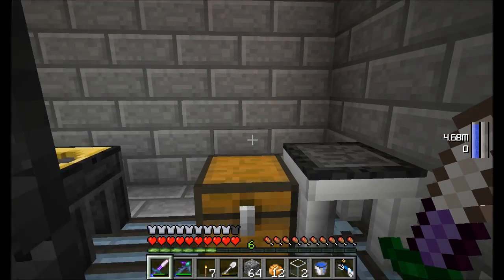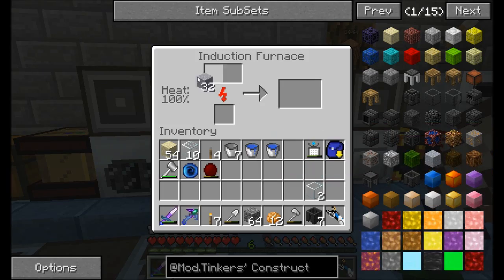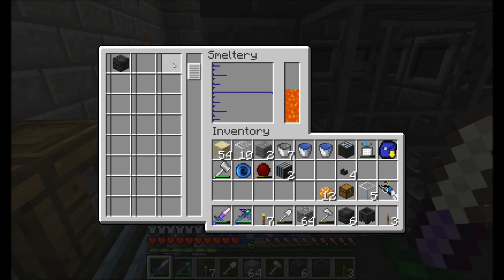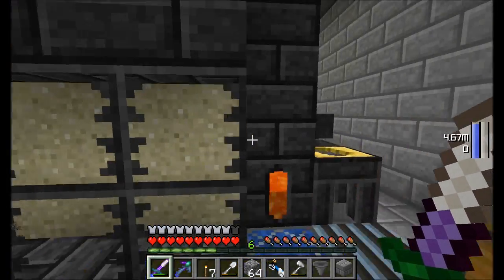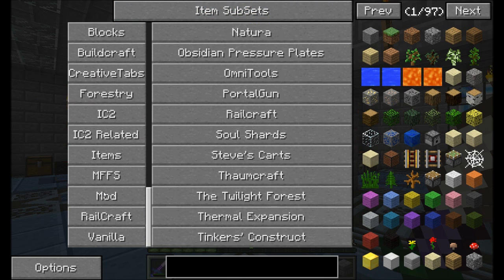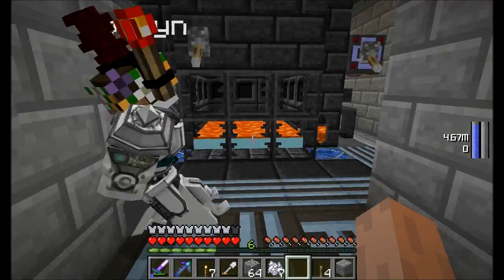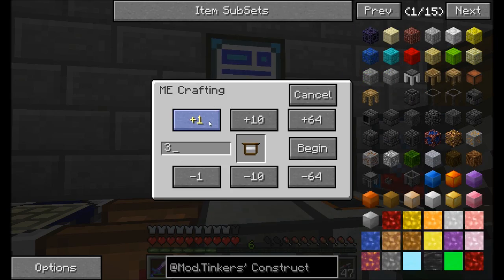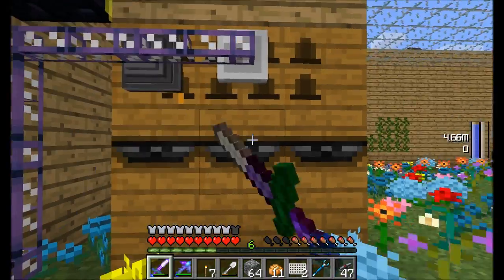Season 5 SMP Episode 36 Automated Smelteries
Automating the smelter process, for SCIENCE!  And glass.  Mostly glass.  But, you know, a little bit of science.